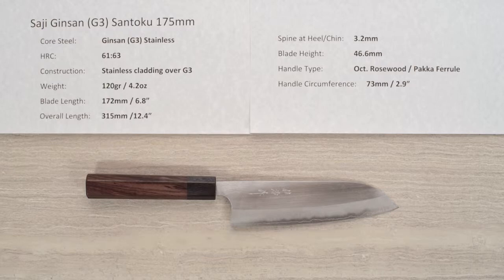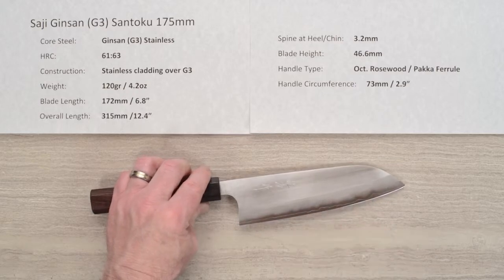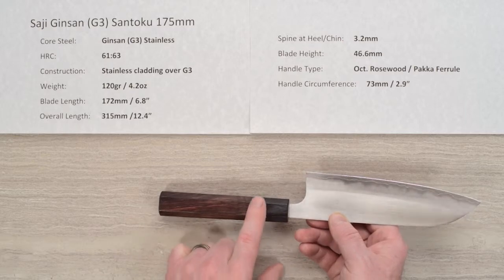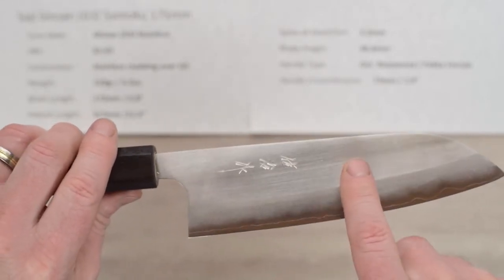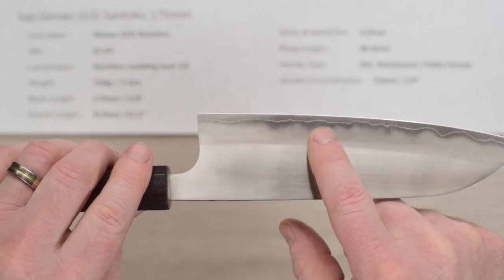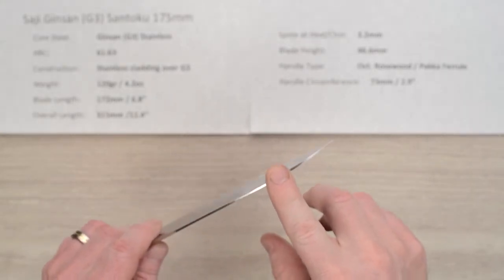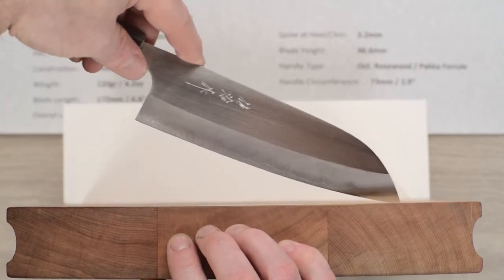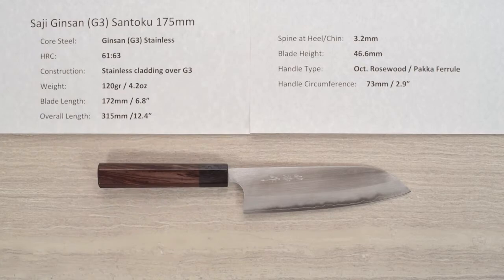Saji Ginsan Santoku 175mm Quick Look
Here is a quick product demo of the Saji Ginsan Santoku 175mm.